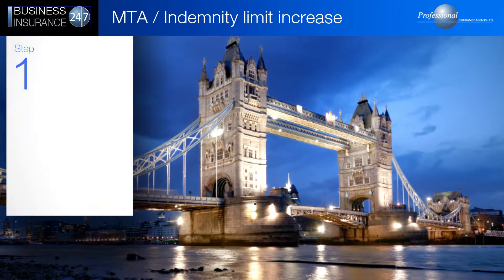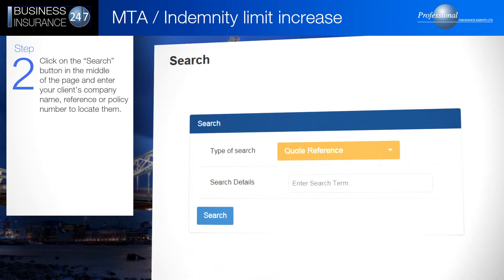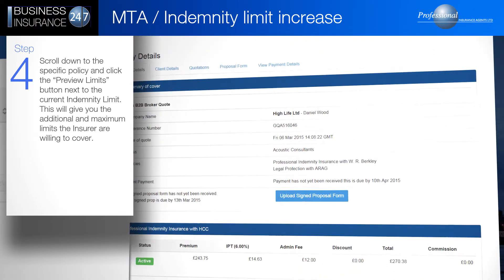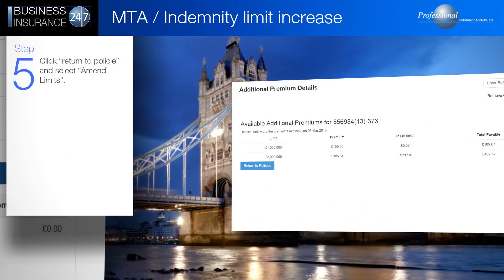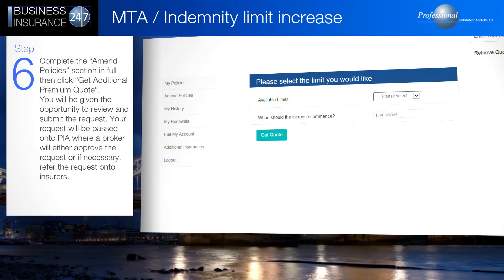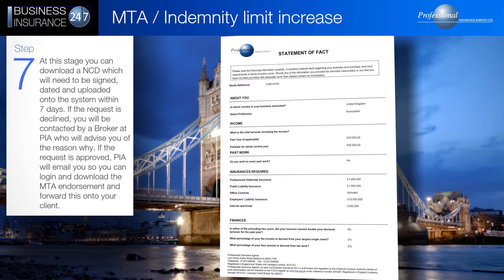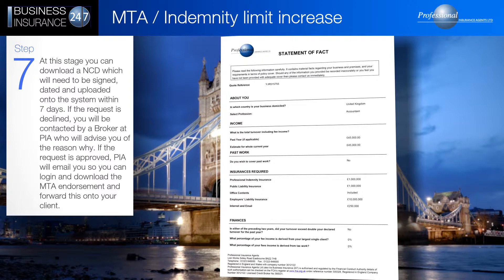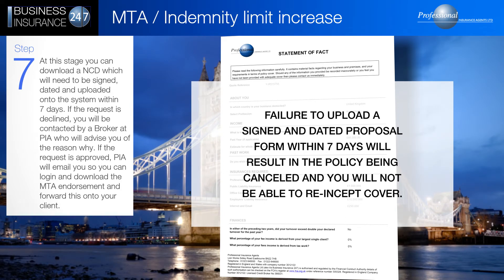07 Indemnity limit increase